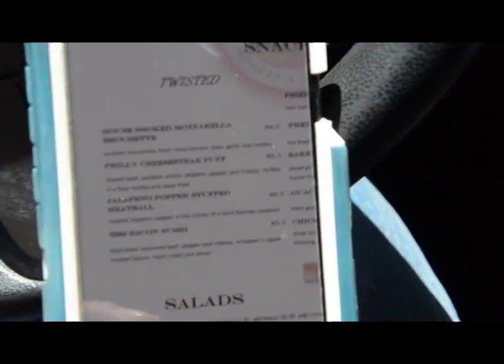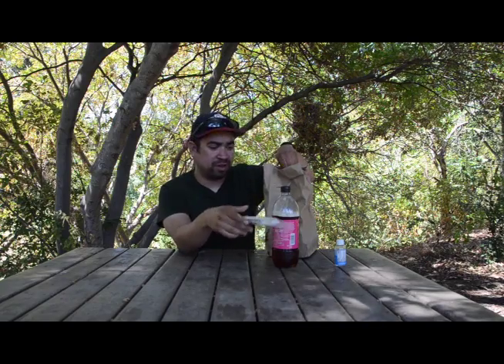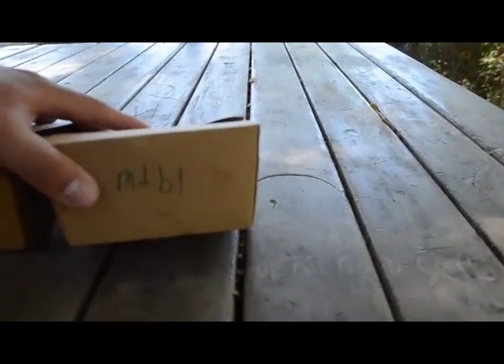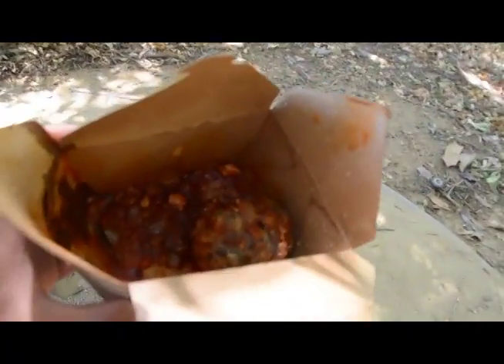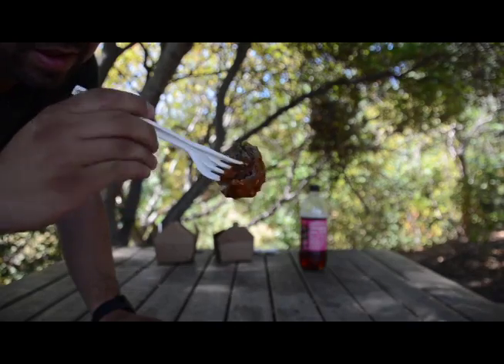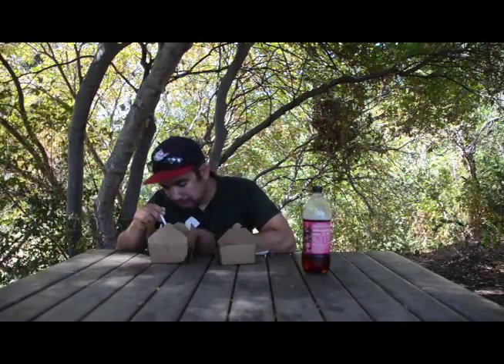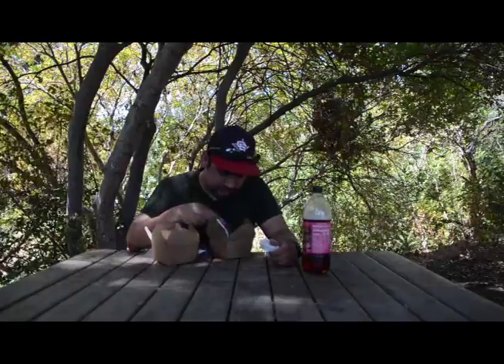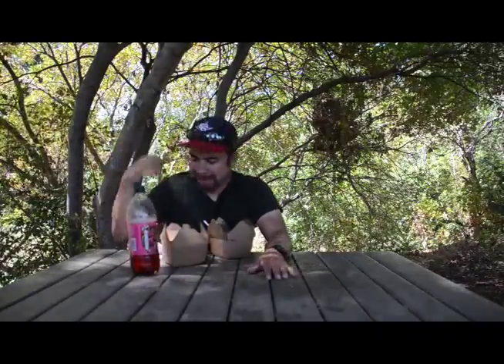Quarantine Eats Episode 20: Twisted Times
For the 20th episode of Quarantine Eats, after a hike in Walnut Creek, CA, I get takeout from a place called Twisted Times and eat it at a park in town.